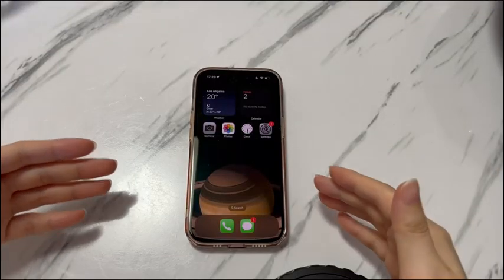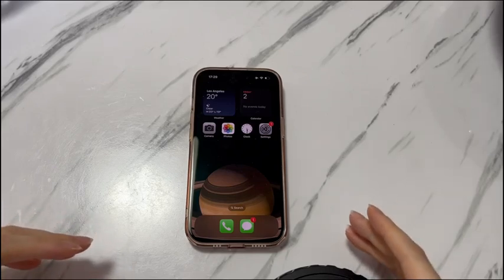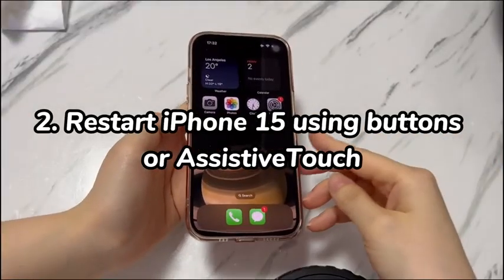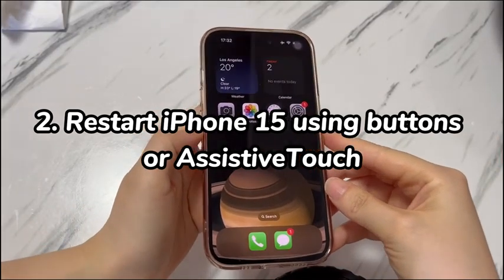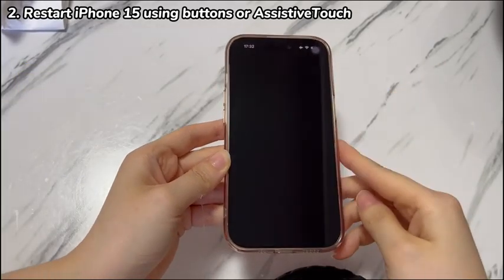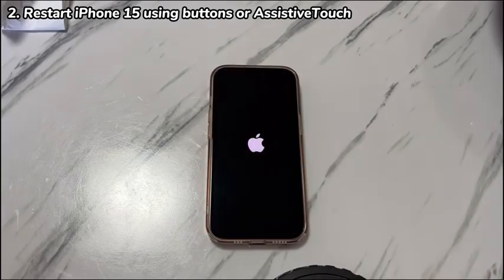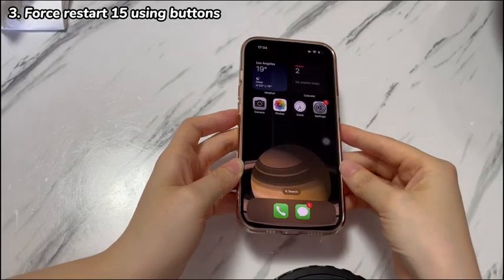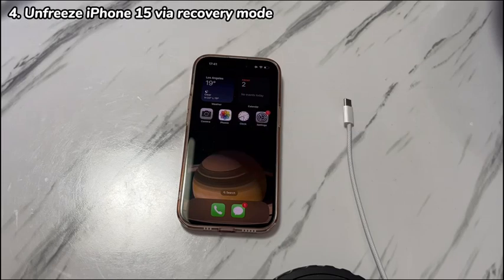How to Fix an Frozen iPhone 15: 5 Easy Solutions to Unfreeze the Screen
In today’s video, you’ll learn how to fix a frozen iPhone 15, iPhone 15 Plus, iPhone 15 Pro or iPhone 15 Pro Max. Having a frozen screen on an Apple iPhone 15 can be frustrating. This issue often occurs unexpectedly in the lock screen, during the startup or update process, or while using apps. The display becomes stuck and doesn’t respond to any touch, swipe or tap.
Sometimes, it keeps freezing even when you press the buttons.

Many things need to be blamed when your iPhone 15 is frozen. Bad screen protector or case, connection conflicts, system glitch, malfunctioning apps, iOS update failure, and hardware damage are some common contributing factors to this problem.

Fortunately, there are some methods available to help unfreeze iPhone 15 when the screen freezes up. Simply follow them one by one until you sort your problem out.

On this video:

0:55 1. Clean up your iPhone 15
1:21 2. Restart iPhone 15 using buttons or AssistiveTouch
2:36 3. Force restart 15 using buttons
3:10 4. Unfreeze iPhone 15 via recovery mode
4:56 5. Send frozen iPhone 15 for repair

Hope this video can help you fix an iPhone 15 that is freezing and doesn’t respond to touch.